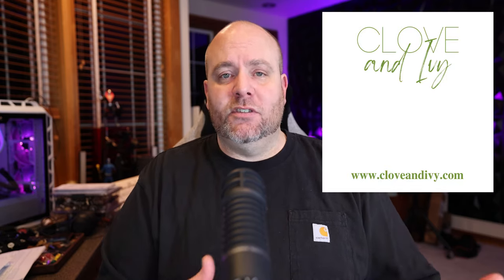How can I improve my candle class - follow up video